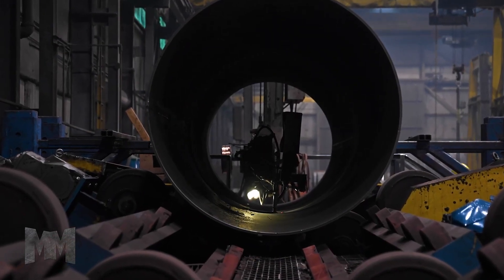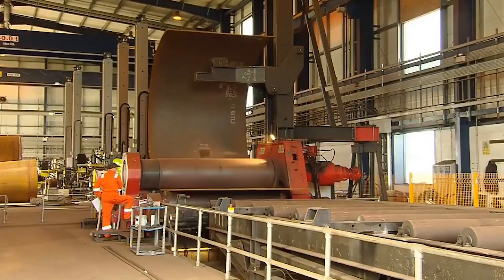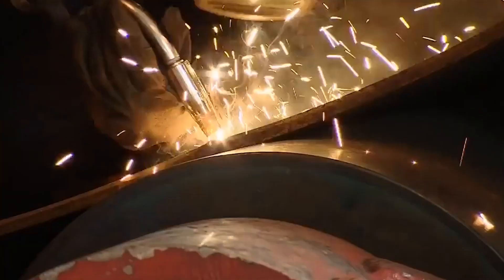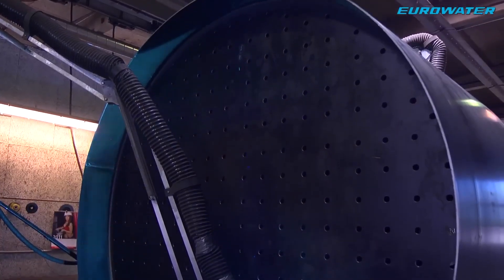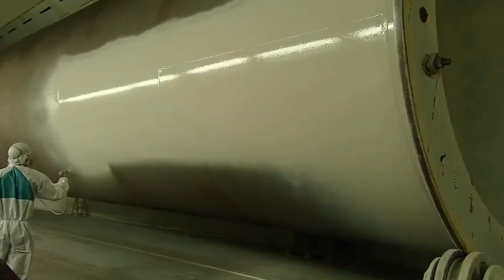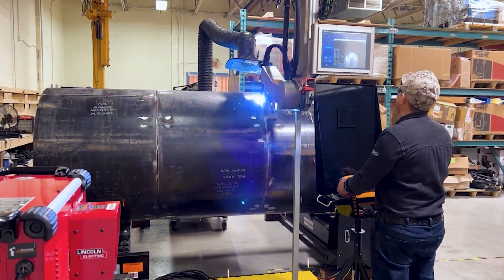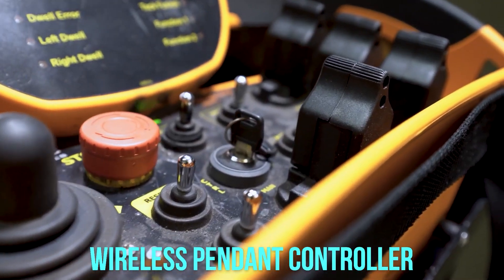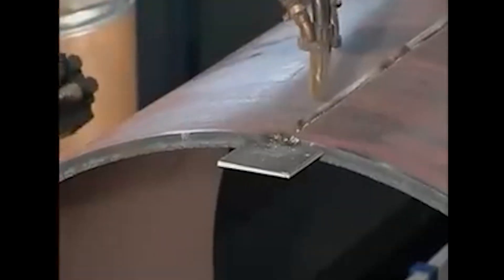Manufacturing Process Of Steel Pipes. Extremely Modern Amazing Robotic Welding Technology